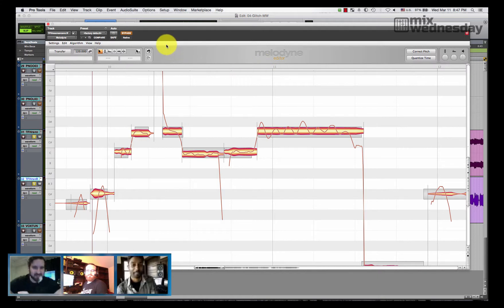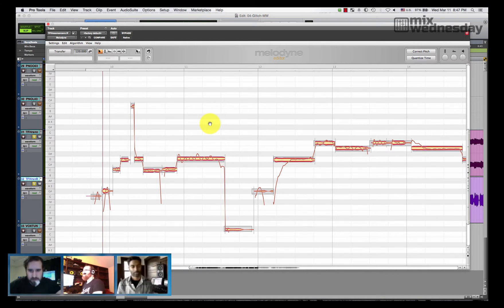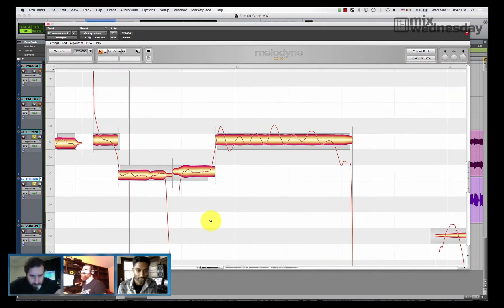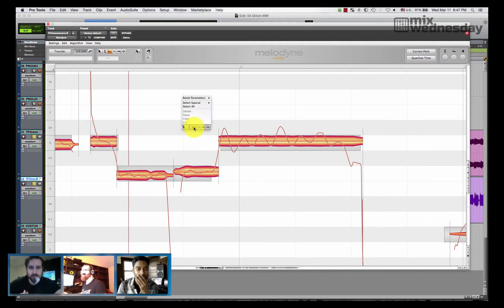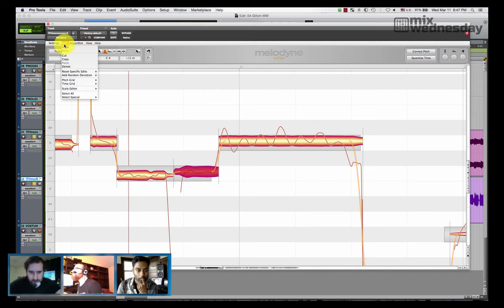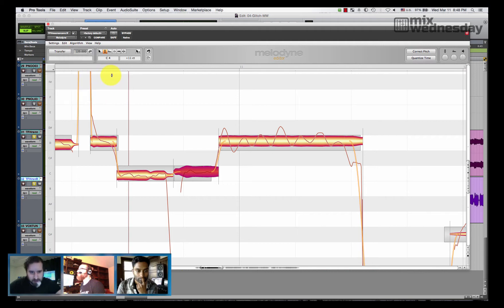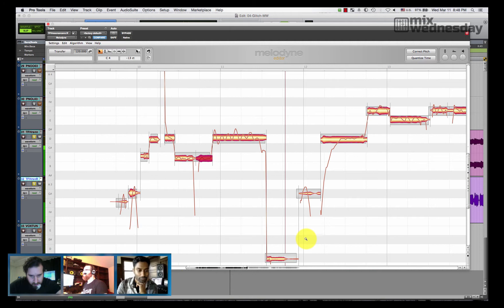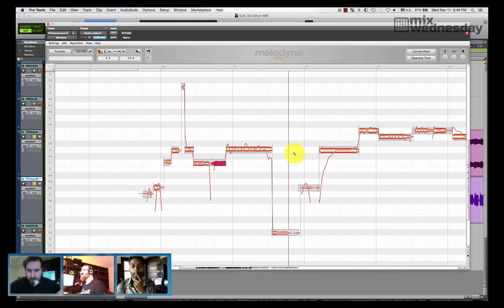Pitch Correction with Melodyne Editor 3 of 6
In this short 6 part video series Kenny, Dan, and Ryan go over some very simple pitch correction using Melodyne Editor 2.